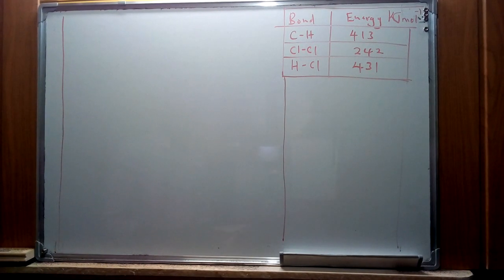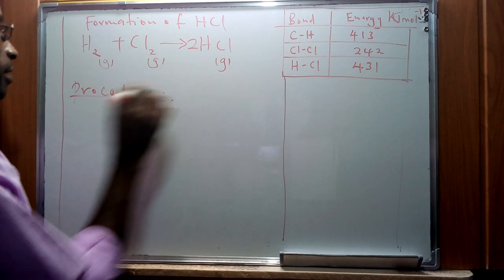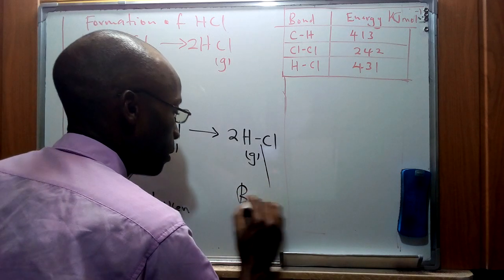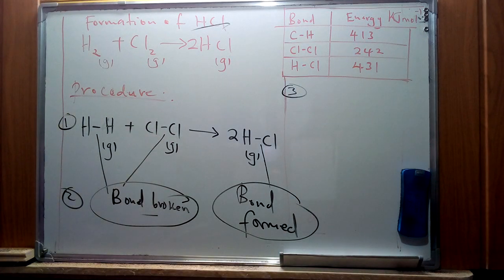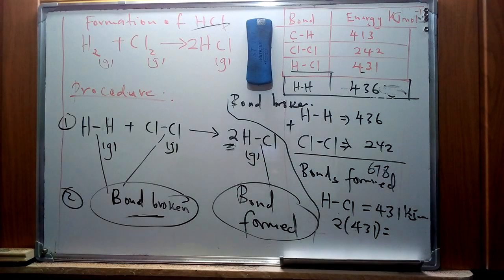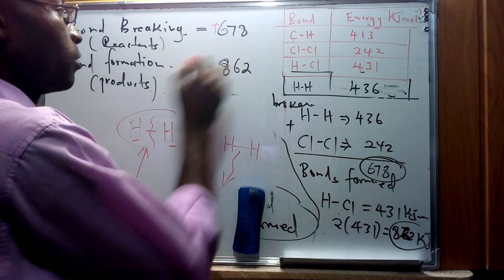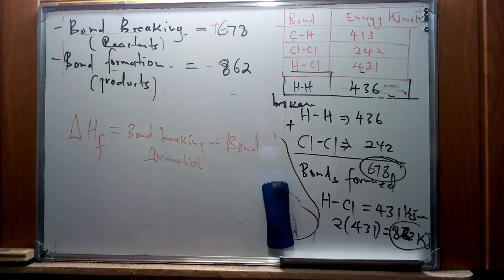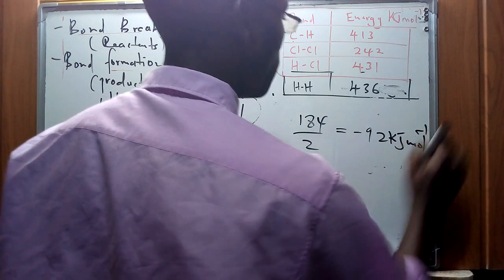HOW TO FIND ENTHALPY OF FORMATION USING BOND ENERGIES